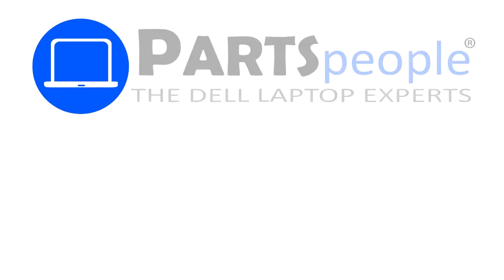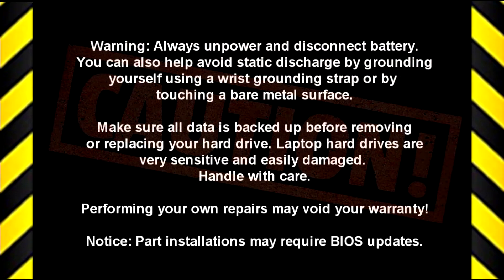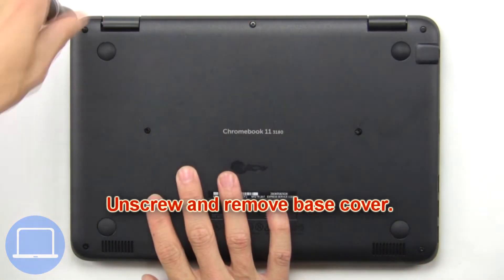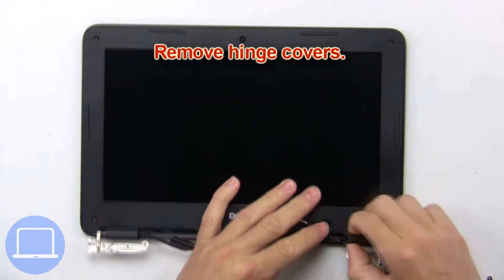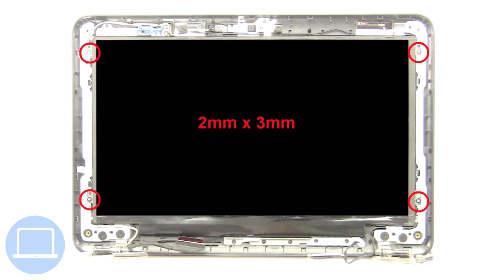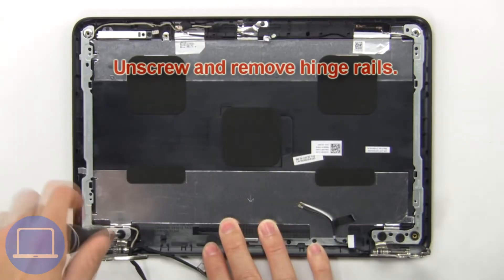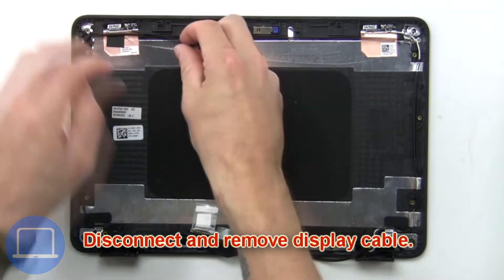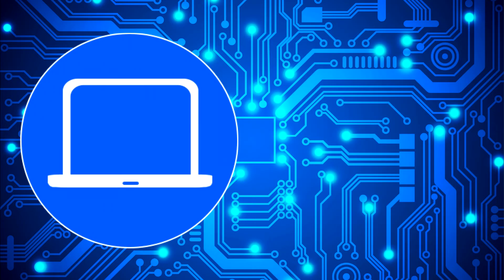Dell Latitude 11-3180 (P26T002) Display Cable How-To Video Tutorial